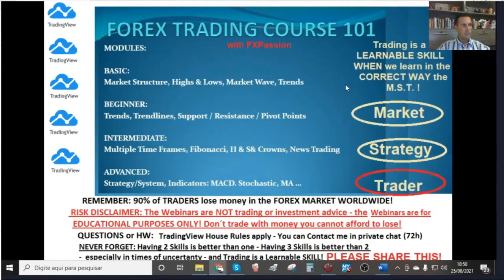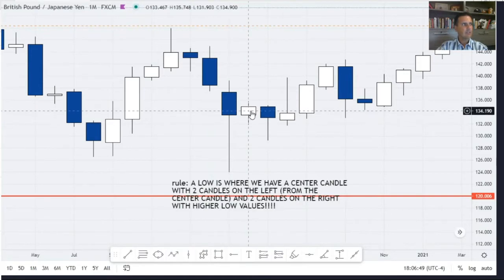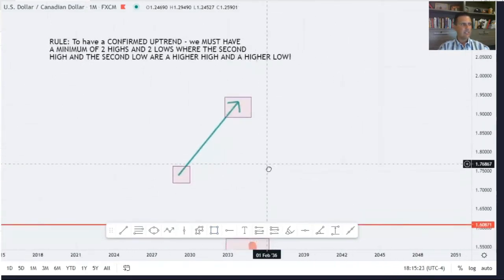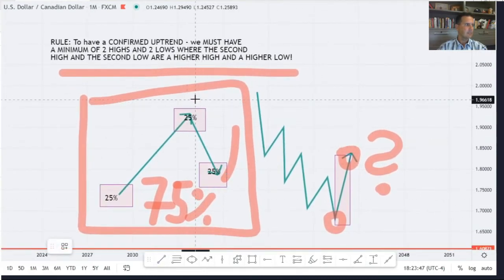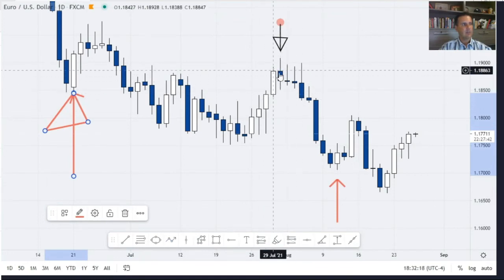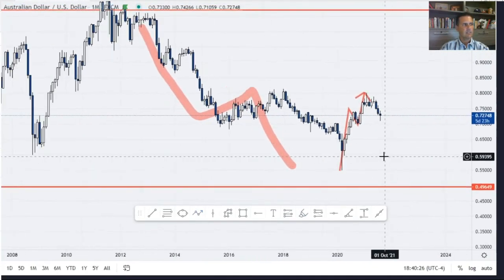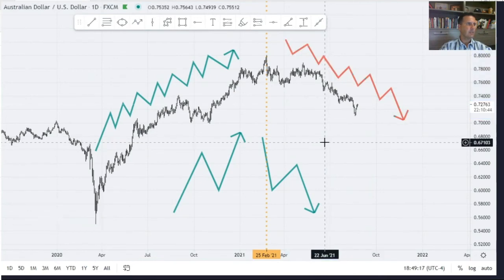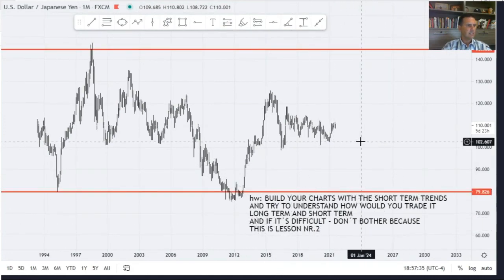FOREX TRADING COURSE 101 - Lesson 3 - August 25th 2021 - 6PM EST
FOR
1. trade for an INSTITUTIONAL TRADER
2. Private Classes or FXP INNER CIRCLE
3. Traders Incubation (Funded) Program
4. Ideas & Partnerships
5. Invest with Morris Cap.